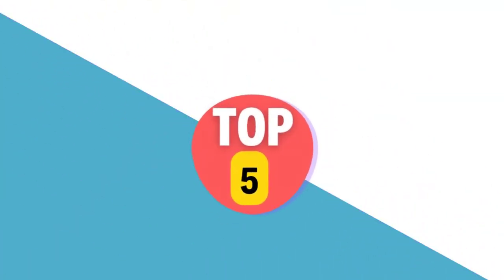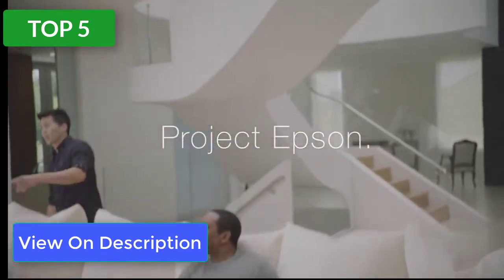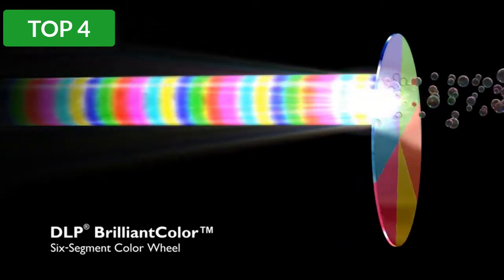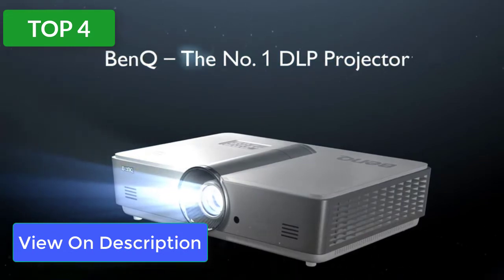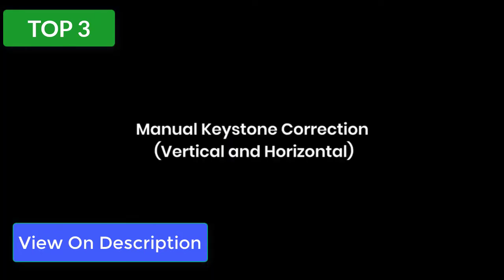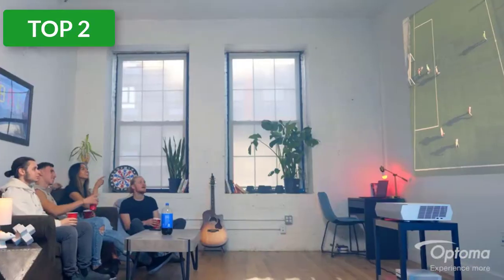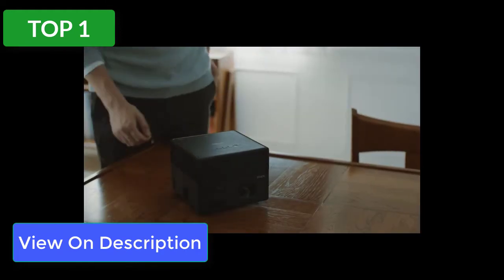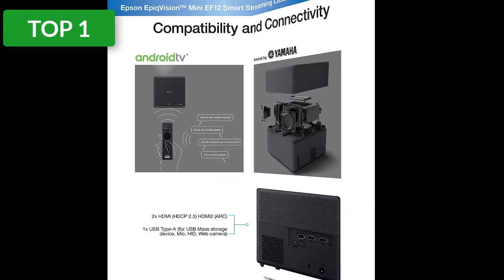Best Home Cinema Projector । Top 5 Best Home Cinema Projector [Buying Guide]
Best Home Cinema Projector । Top 5 Best Home Cinema Projector

🔰Product Link🔰:
🔰1. Epson EF12 Projector
📌Global Prices :
🔰2. Optoma UHD35 True 4K Projector
📌Global Prices :
🔰3. Anker Nebula Mars II Pro
📌Global Prices :
🔰4. BenQ HT2050A Projector
📌Global Prices :
🔰5. Epson Home Cinema 5050UB
📌Global Prices :